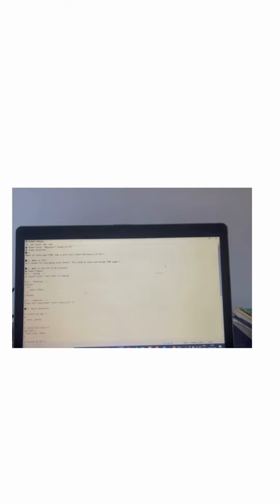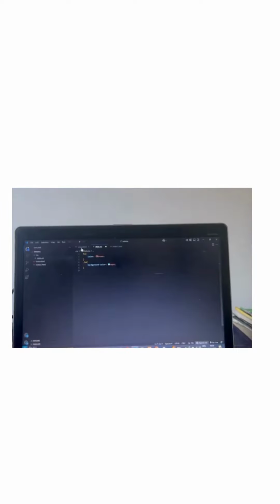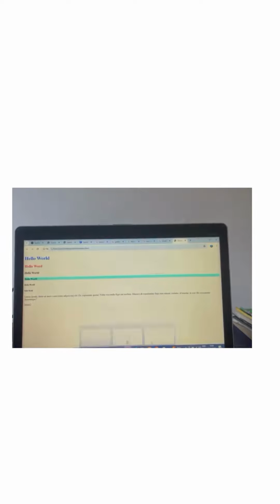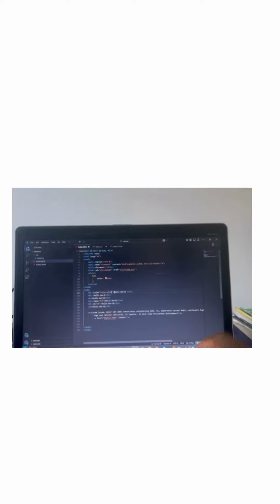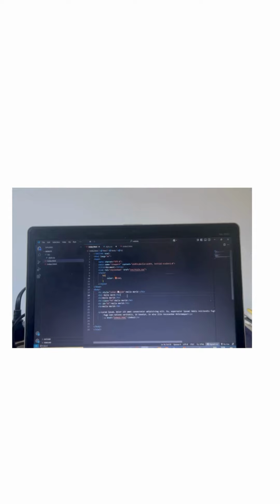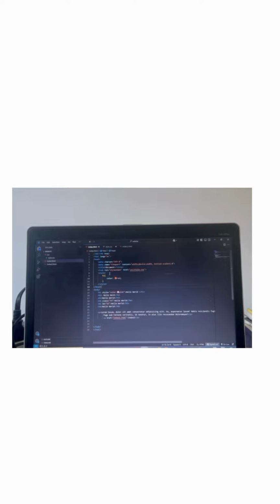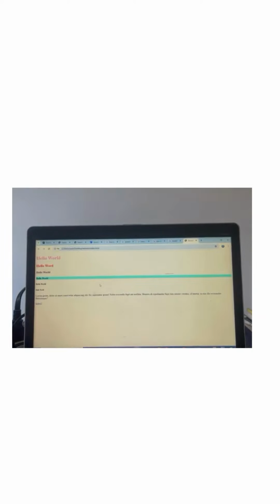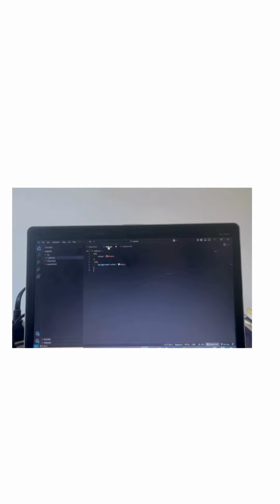Beginners Guide to CSS